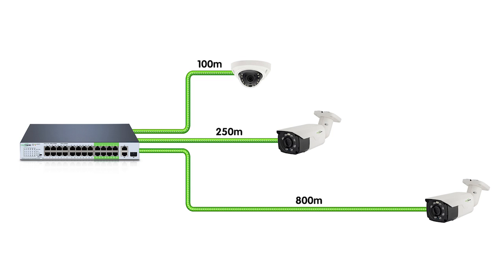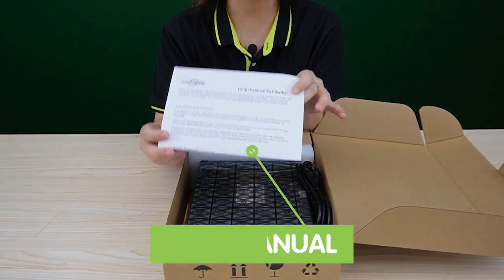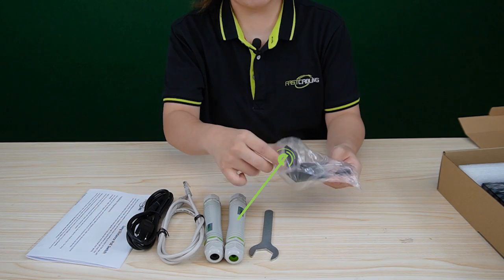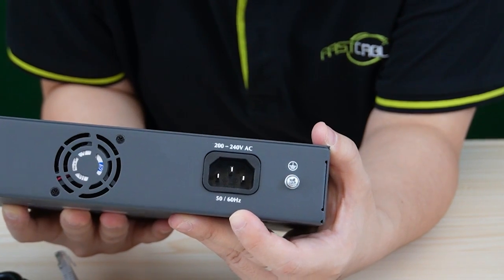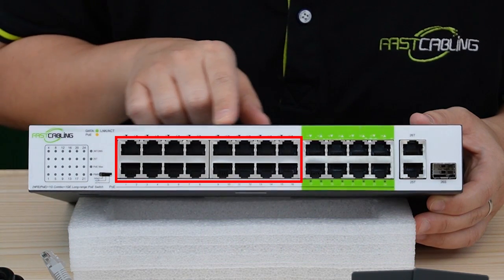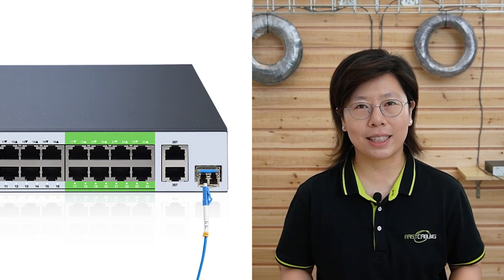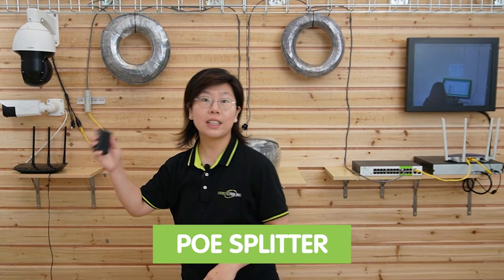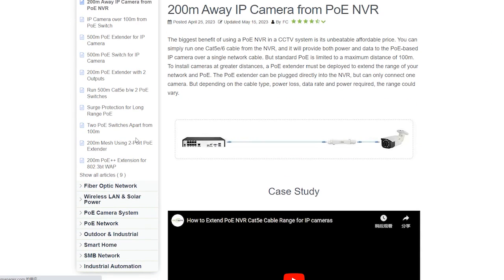24 Port Long Range PoE Switch Unboxing and Overview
In this video, we are thrilled to unbox and give you an in-depth overview of the cutting-edge 24-Port Long-Range PoE Switch. The real magic lies in its long-range power over Ethernet capabilities, allowing you to extend power and data transmission up to an astonishing 800 meters (2500 feet) without any loss in performance.

0:00:00 Introduction
Unboxing the 24-Port Long-Range PoE Switch
Key Features and Specifications
Use Cases and Applications
Setup and Installation